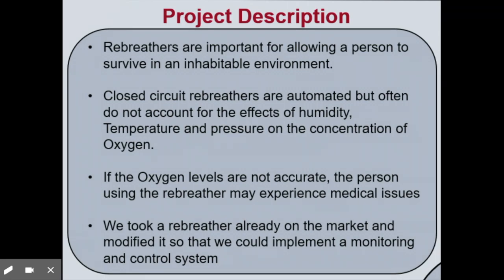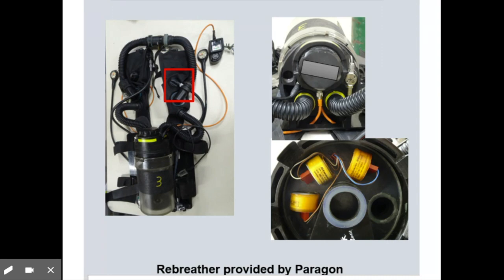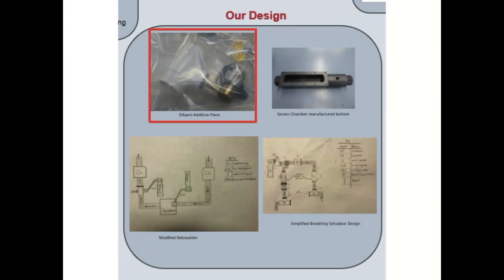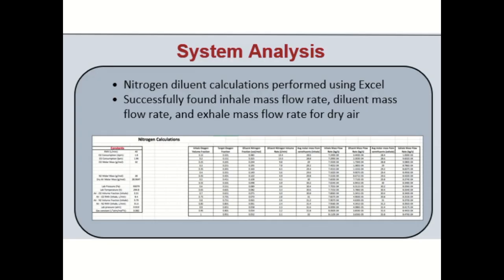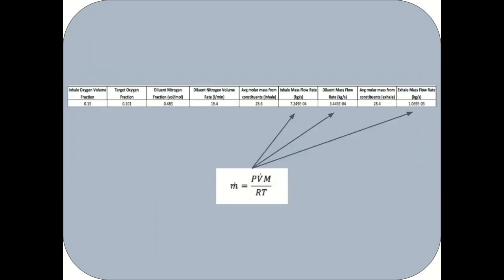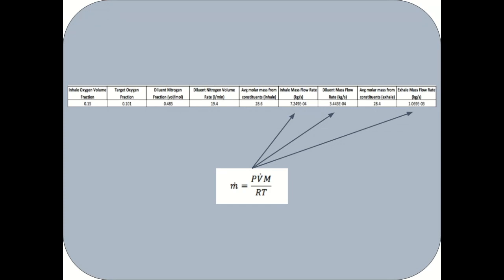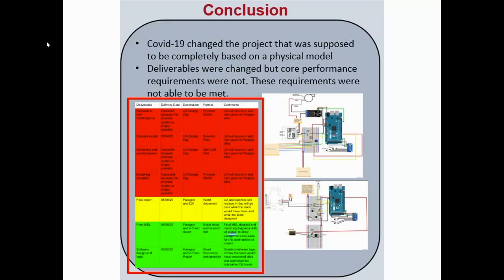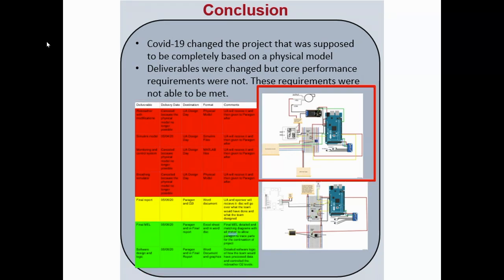Team 19076 - Rebreather Monitoring and Control System